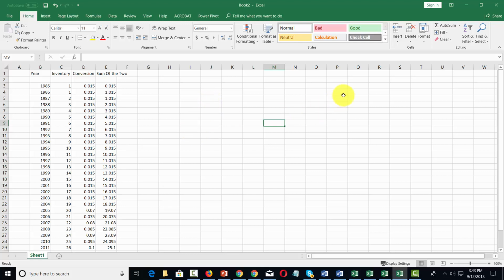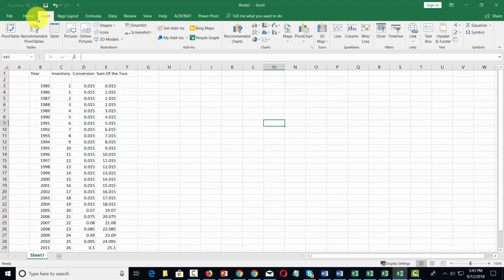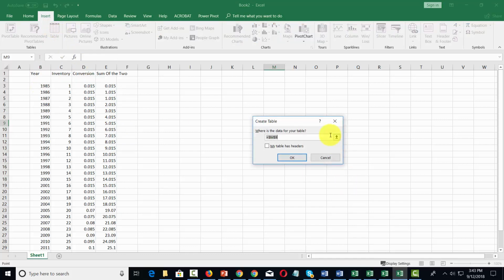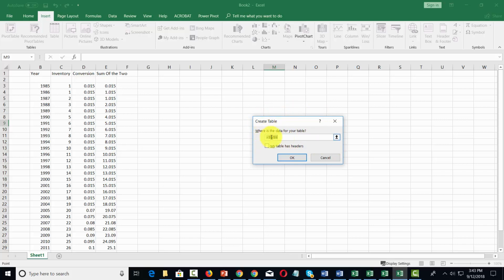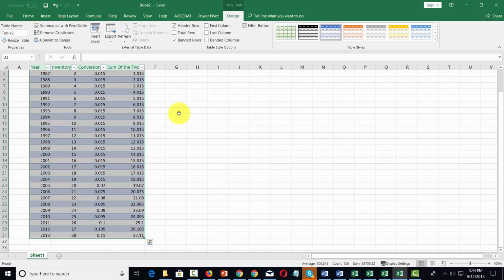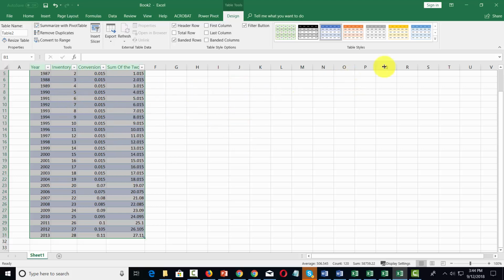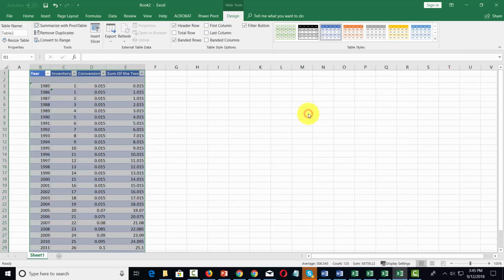32 Formatting Data into Tables Free Microsoft Excel Training Course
Formatting Data into Tables Free Microsoft Excel Training Course